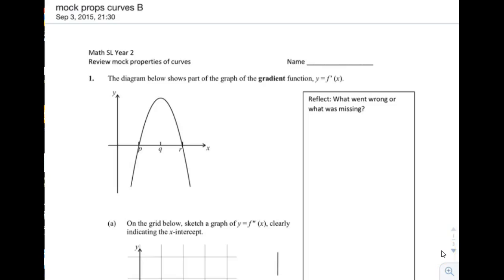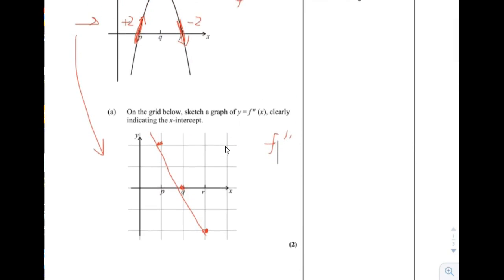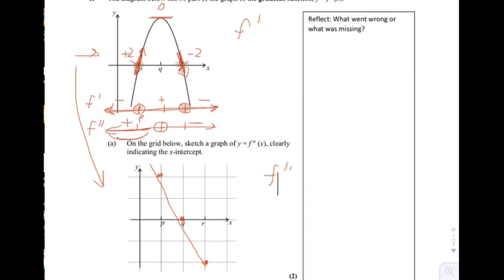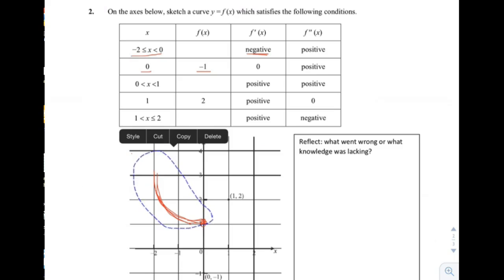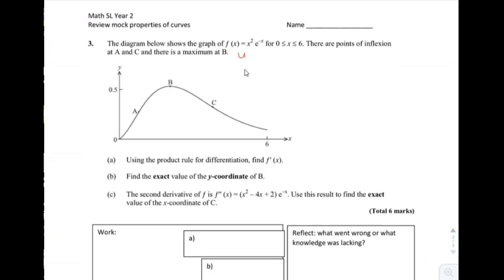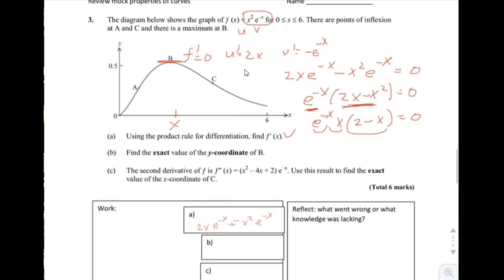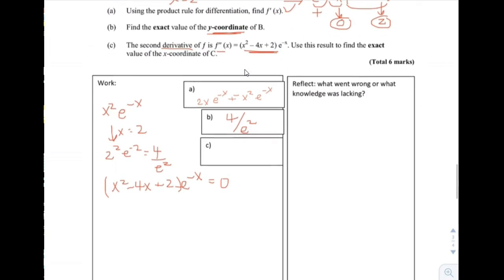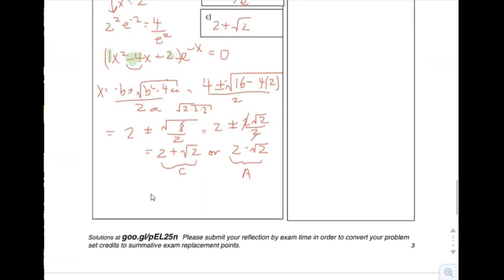Math SL properties of curves review solution #1-3